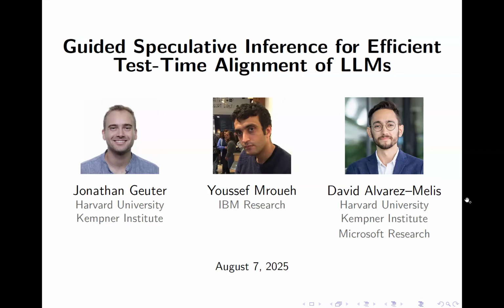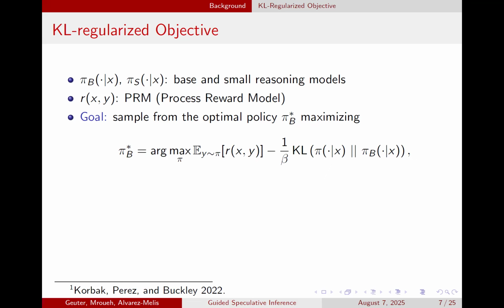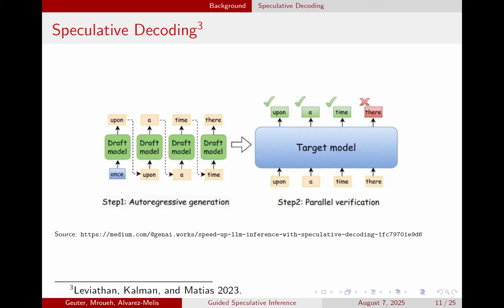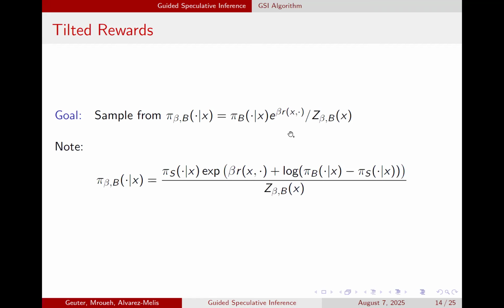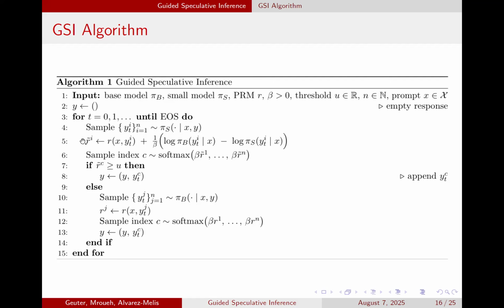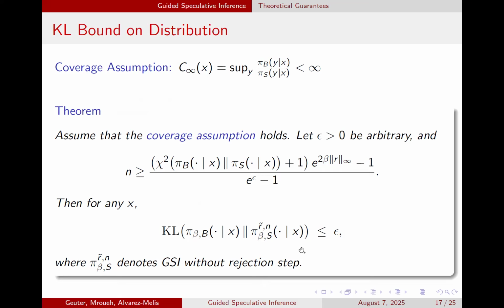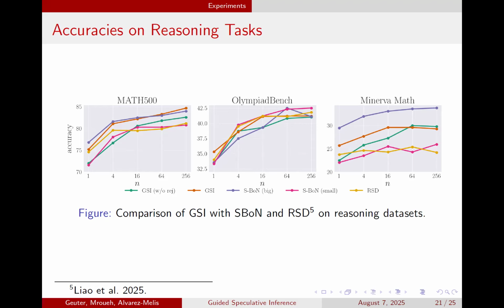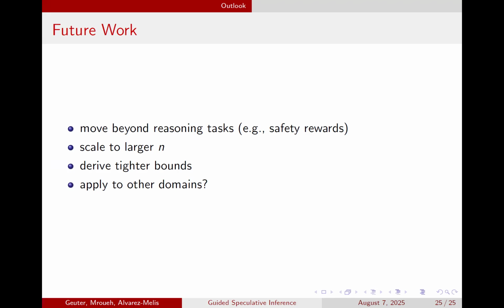Jonathan Geuter - Guided Speculative Inference for Efficient Test-Time Alignment of LLMs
Deriving compute-efficient methods for steering LLMs toward high-reward outputs at inference time is an important line of research in test-time scaling. In this talk, Harvard’s Jonathan Geuter will introduce Guided Speculative Inference (GSI), a new algorithm that uses speculative drafts from a small auxiliary model and a reward-likelihood tilt to provably approximate the optimal reward-regularized policy of a larger model. He will begin by motivating test-time scaling and reviewing prior approaches like soft best-of-n and reward-guided speculative decoding. Then he’ll describe the GSI algorithm, its theoretical guarantees, and its strong empirical gains on reasoning benchmarks.

About Munich NLP:

Munich🥨NLP is a community founded in May 2022 by LMU and TUM students focusing on NLP topics. Within the first year, the community has already grown to over 1000 members consisting not only of current students, but also including PhD students, professors, and industry practitioners. We host weekly workshops and/or paper-reading events, both to learn from guests and to gather inspiration for our own (research) projects, as well as to establish and keep going an active student NLP community in the Munich area. The goal is to promote NLP-related exchange between students, researchers, and practitioners inside and outside the university and to showcase paths and possibilities during and after university.